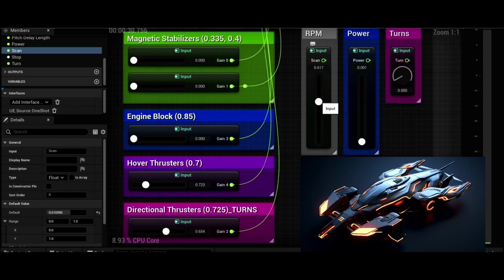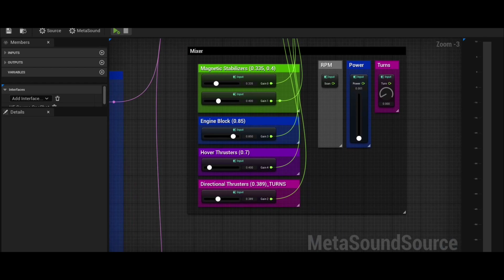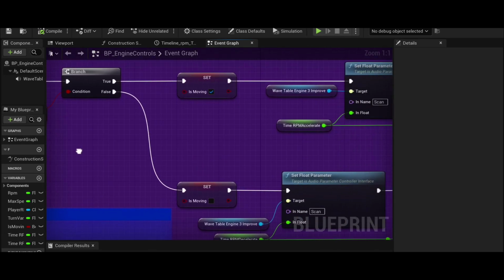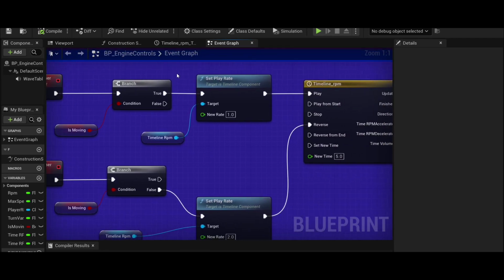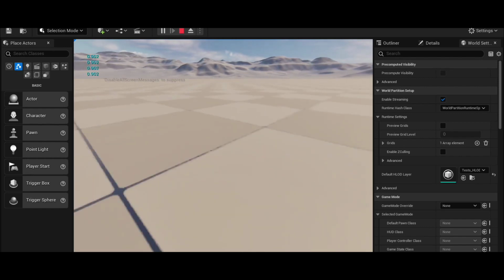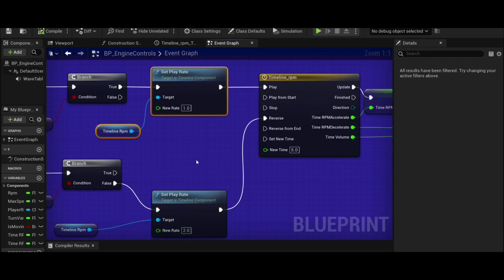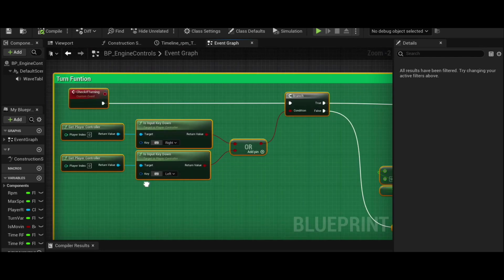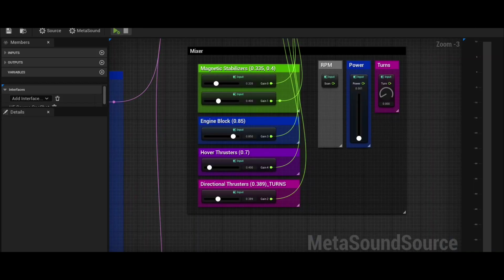Antigravity Engine Audio Controls: Blueprints and Metasounds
This video is a breakdown of my prototype vehicle implementation for the game Vigilante Racer by Dan Violet Sagmiller. This is my approach to triggering and updating Metasound variables with the use of the TimeLine node in Blueprints.

My name is Felipe Gomez and  I am a game sound designer currently residing in the United States. I enjoy crafting sounds and finding different ways to implement them in games. If you are interested in more content you can follow this link